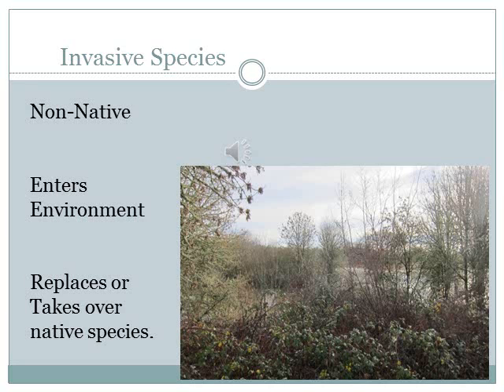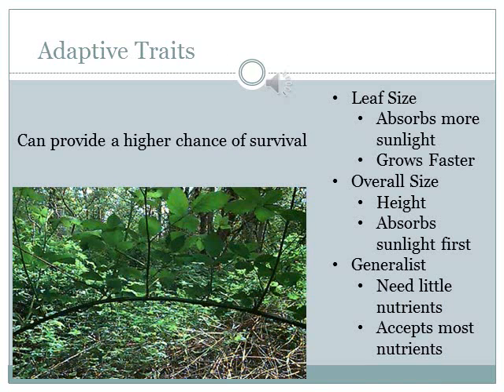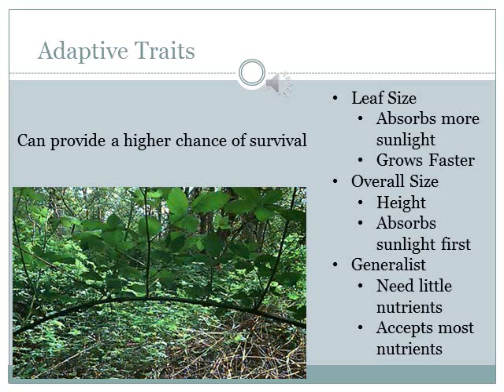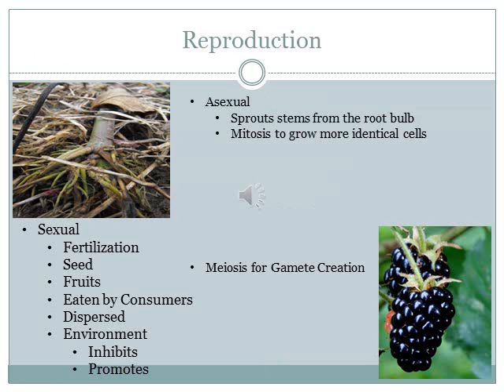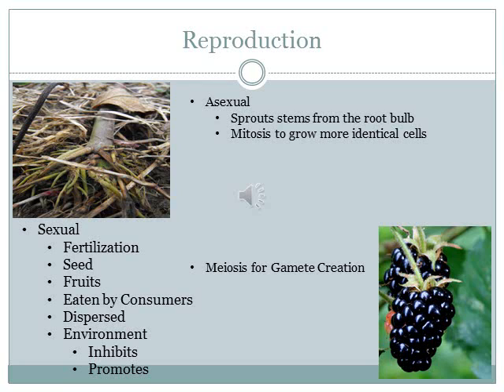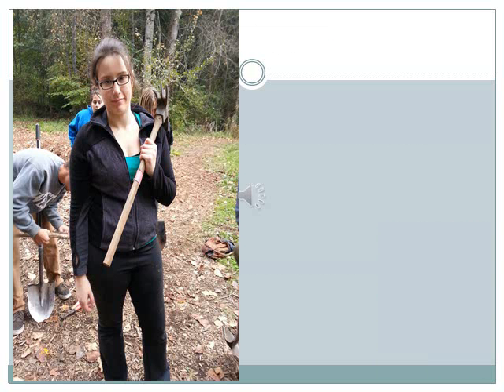Conquering the Himalayan Blackberry Invasion- Outback Farm Volunteering Services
Outback Farming Volunteering Services for Biology Class

I decided to partake in a volunteering service during the fall like morning at the Outback Farm on Western's own campus. The project that the volunteer group was sent out to start was the removal of the invasive species, the Himalayan Blackberry.

As we ventured through the farm we were introduced to the Himalayan Blackberry, which is an invasive species found in the Pacific Northwest. During our ecological lab we discussed the characteristics of an invasive species. An invasive species is a non-native species that has disturbed the environment of a different ecosystem and replaces other, native species. These kinds of species tend to be hardy and dominating sorts of organisms.

Many invasive species have certain adaptive traits that help the species triumph over the native species, this adds to the higher chance of surviving in their new environment. The adaptive traits that help this species of blackberry prosper are linked to their leaf size, overall size, and general acceptance of nutrient sources. Once settled into a location the size of the leaves tend to absorb a majority of sunlight that hits the underground level of the forest, this causes them to be able to produce more food and grow faster. The accelerated growth causes them to become a more abundant species in the ecosystem. The height of the plant causes sunlight to be captured before it hits the lower plants. The species can survive off of locations with little nutrients, but it does need high amounts of moisture; this is why it is abundant in the Pacific Northwest's climate.

The final topic in relation to this class was the plant's reproduction style. The Himalayan Blackberry reproduces in two separate ways, through the seeds of its fruits, which is sexual, and through the growth of its structure. The process of sexual reproduction starts when meiosis creates the gametes of the plants. Then, the ovaries of the flower are pollinated. When mature, the seeds become covered by fruit, which is a protective casing and an alluring attraction to consumers. The berry is the combination of the seed and fruit. Then, animals eat the fruit for nutrition. When they defecate they reintroduce the seeds into an environment that will either allow or inhibit growth. The asexual aspect of reproduction is the sprouting of the plant through the bulb. The identical cell creation is created through Mitosis.

This is a picture of me after we completed our shift of pulling out and uprooting Himalayan Blackberries. I was not able to get a picture during because we were so busy attacking these pests.